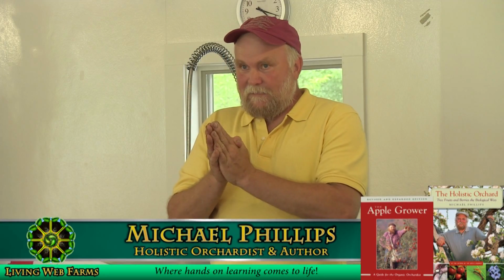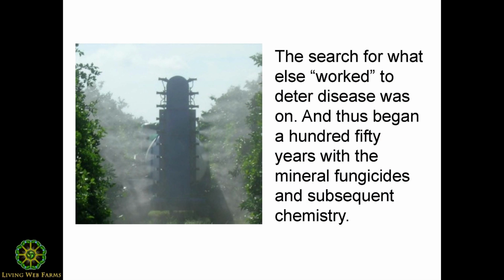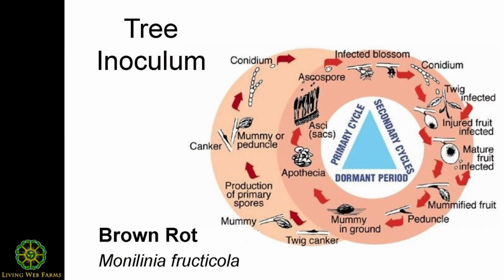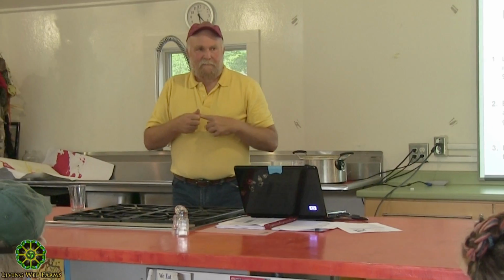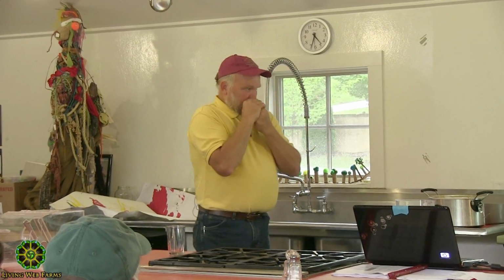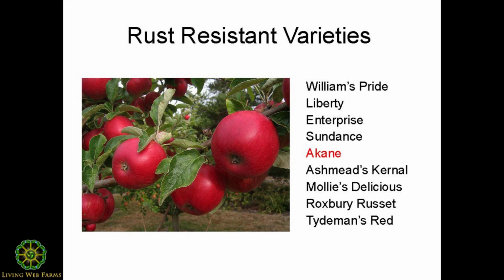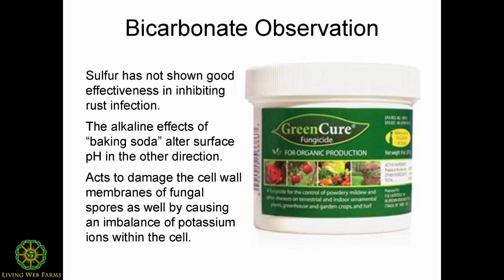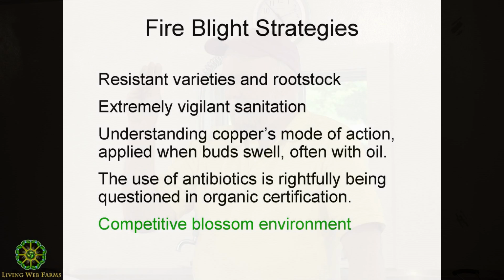Successful Biological Orcharding with Michael Phillips Part 16 Disease Progression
Renowned holistic orchardist and author Michael Phillips shared his deep body of knowledge on how to perform successful biological orcharding for apples and other fruiting trees. His books, "The Apple Grower" and "The Holistic Orchard" go into complete detail on this intriguing topic that examines expanding ways to emulate forest edge ecology. Michael's methods help trees attain the peak acquired systemic immune response to their changing environment through each season to maintain health and fruit production.